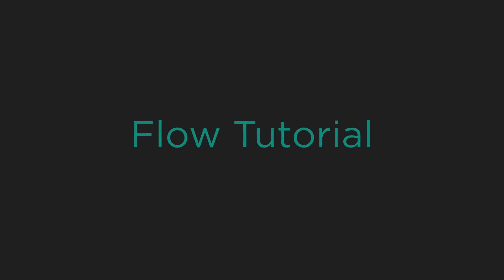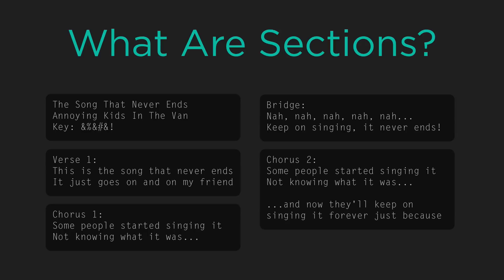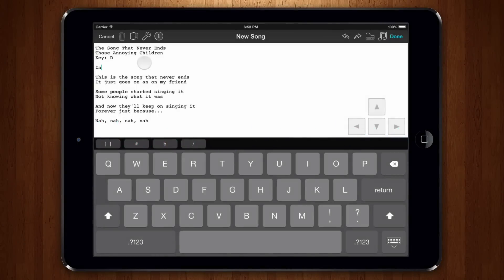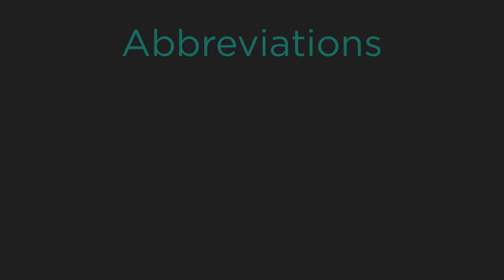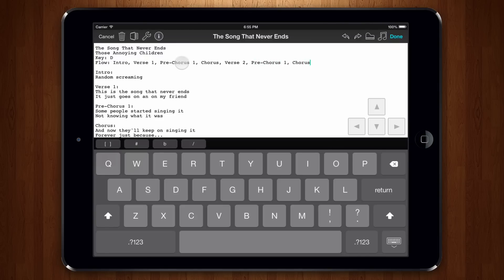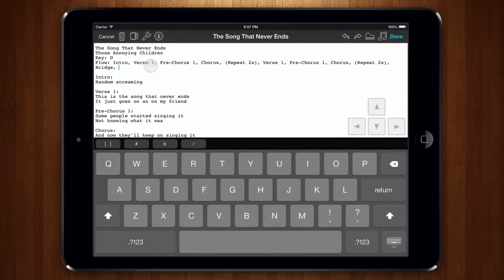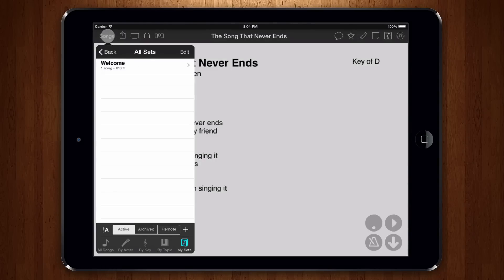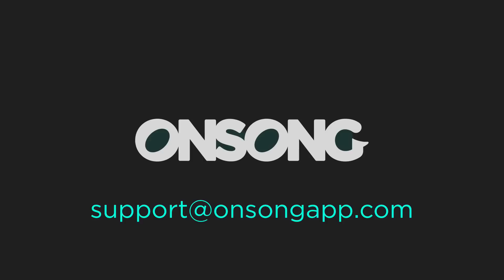Using Flow to Arrange Your Songs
OnSong allows you to write songs with simple text and then do amazing things like transpose on-the-fly. Flow is a powerful feature that allows you to arrange the parts of your song to match how it will be played.

In this tutorial video, Jason reviews what flow is and how to write your songs into sections.  He then covers writing the flow of the song in abbreviated and long form as well as how to output notes and pages using the flow tag.  Last, he'll cover a featured called Separate Set/Song Styles that lets you setup the style, key and flow of a song differently in a set than in your main library.